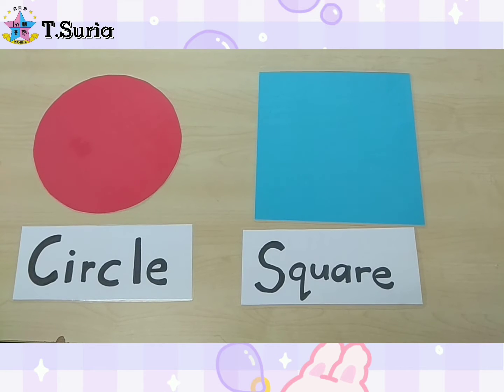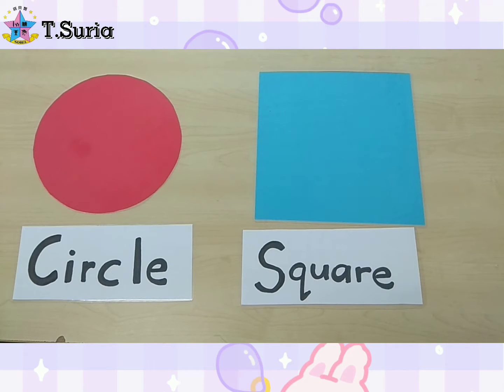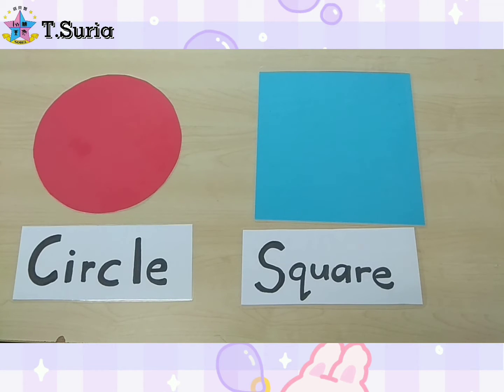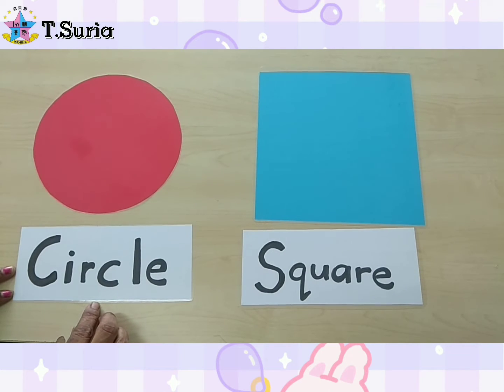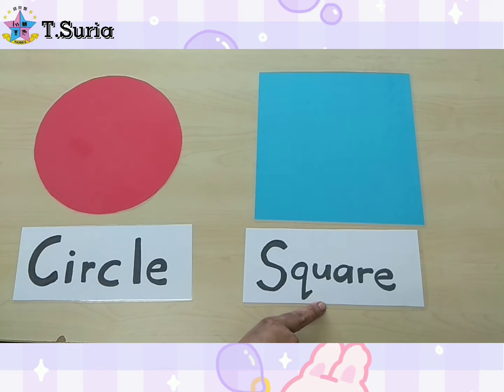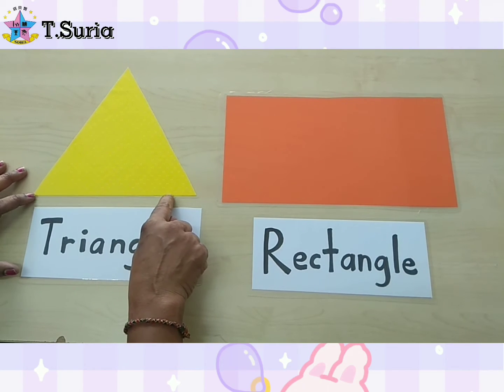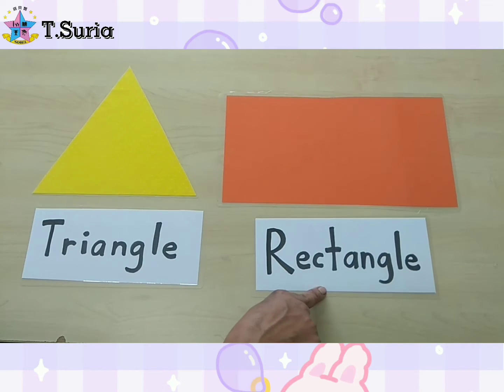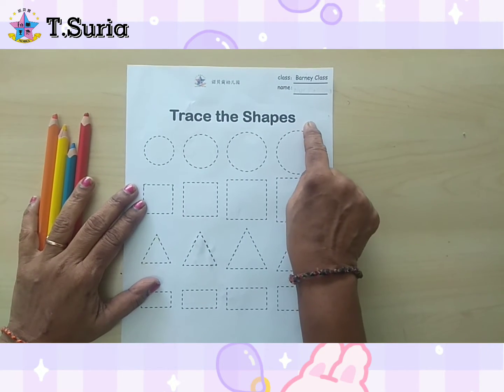3Years——Trace the shape